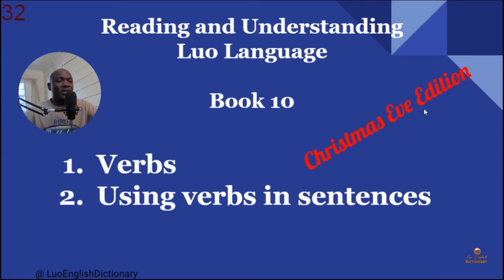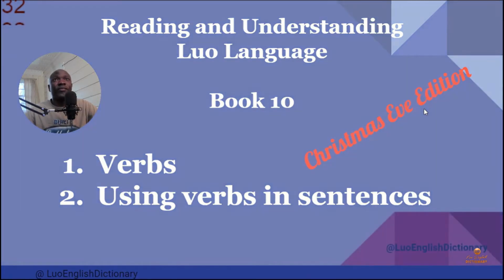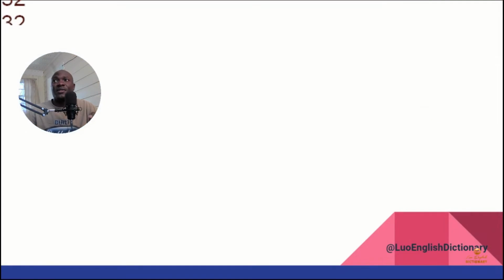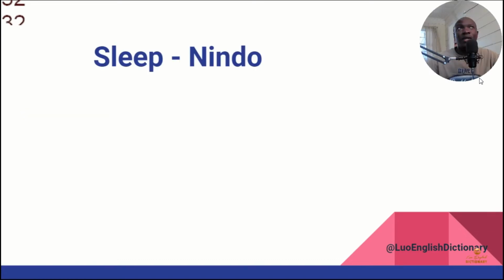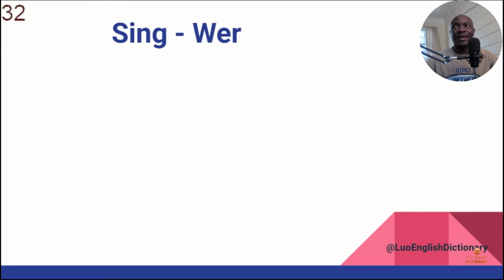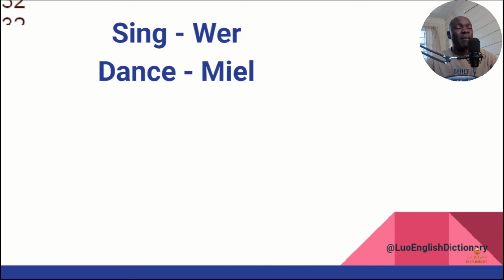Quick Luo verbs to help you out over Christmas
Sound: Microphone